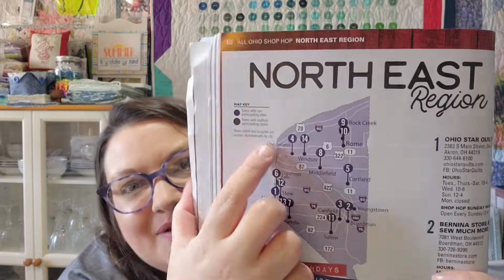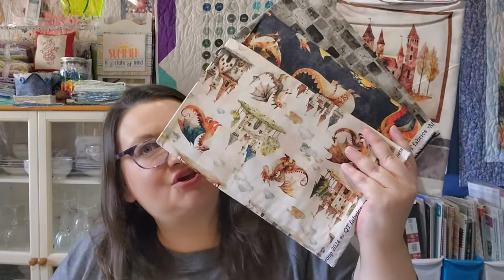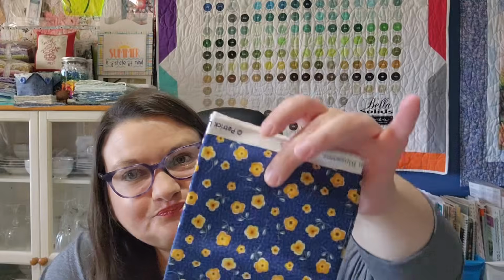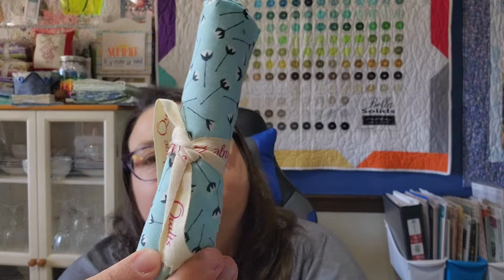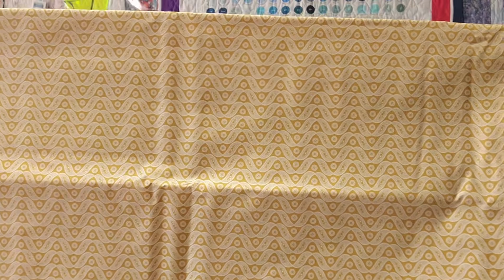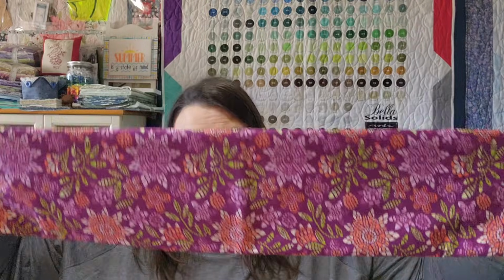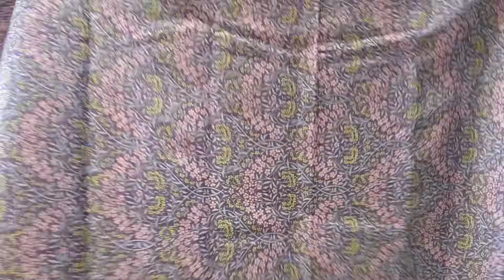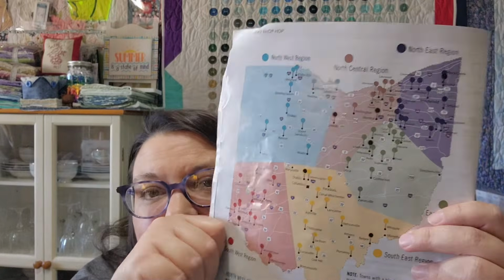All Ohio Shop Hop 2025 Haul: Shops 46-51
Let's take a look at everything I bought during the All Ohio Shop Hop 2025.